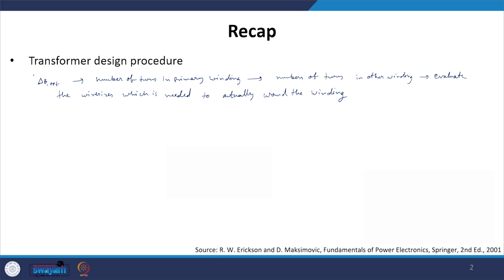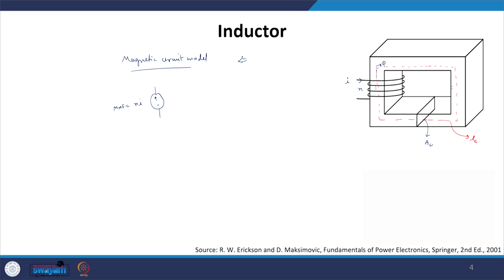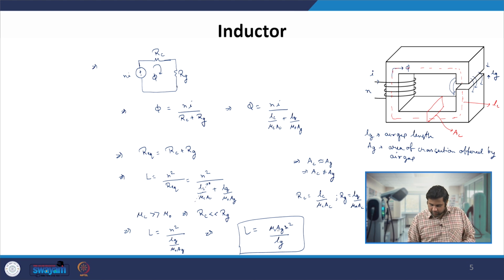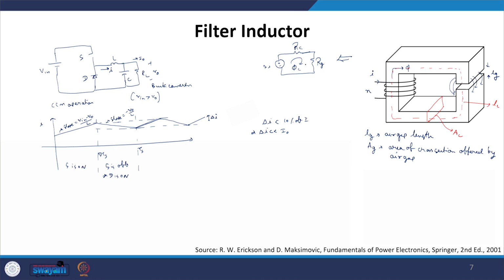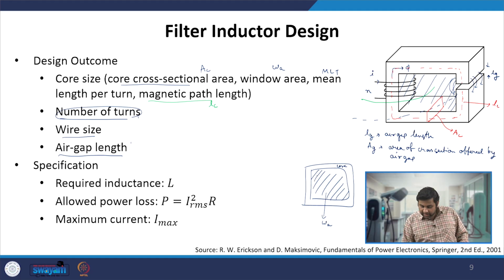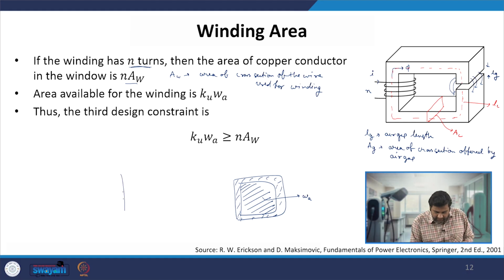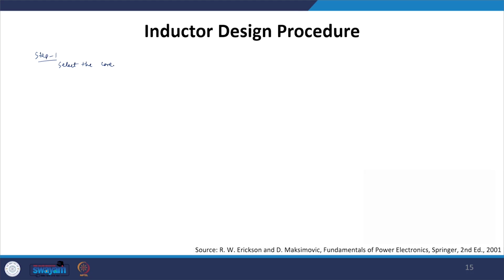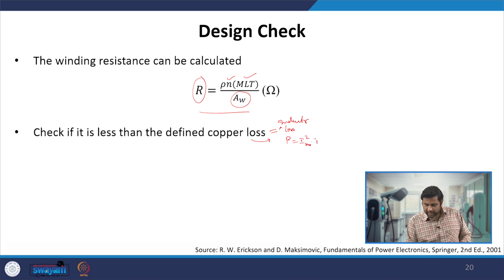Lec 47: Filter Inductor Design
This lecture explains about the designing of the filter inductor.